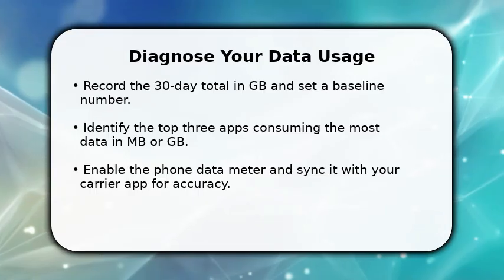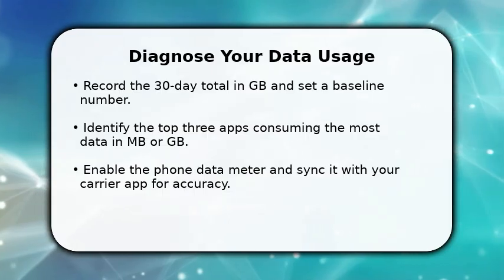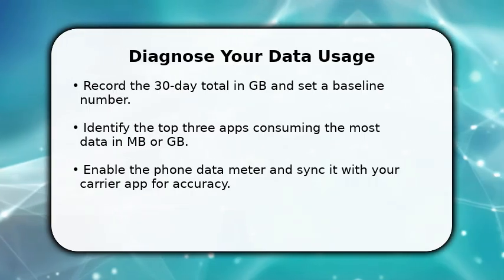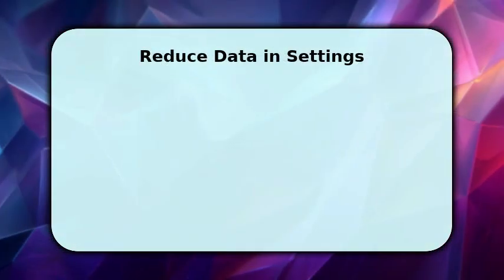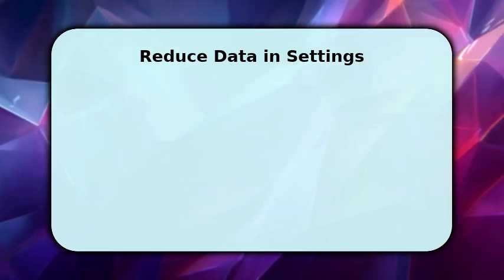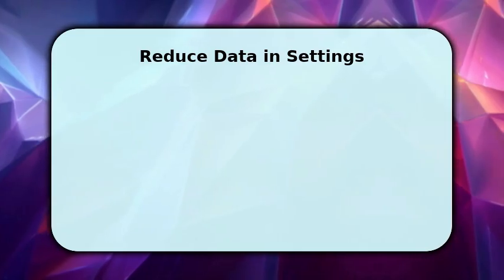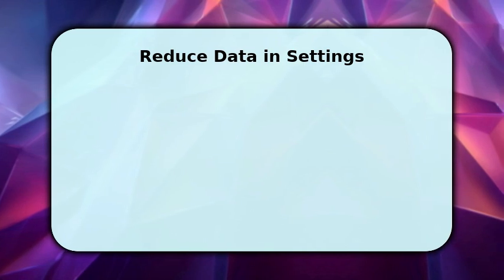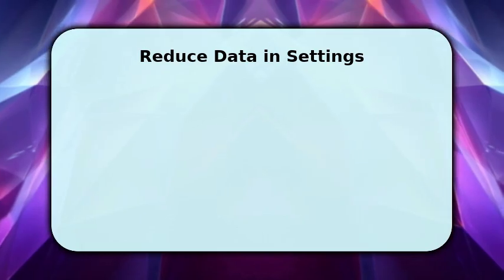How to Fix High Mobile Data Usage - Full Guide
How to Fix High Mobile Data Usage - Full Guide | 🔒 Surfshark VPN Deal — Stay private and secure. $1.99/mo + 3 Months Free ▸

Dive into our comprehensive guide on reducing high mobile data usage. Discover practical tips and strategies to manage your bills effectively, optimize network settings for better performance, and understand the common reasons behind excessive consumption.